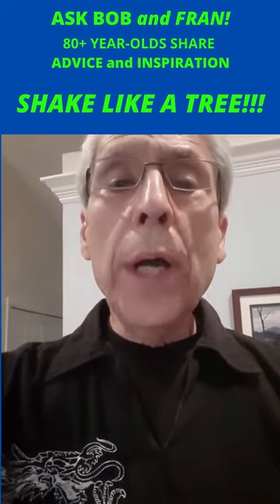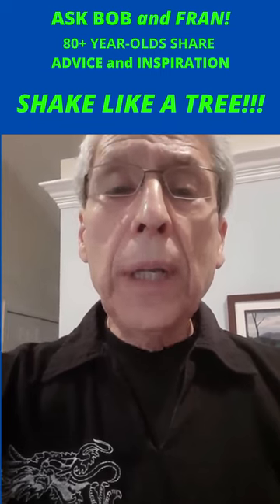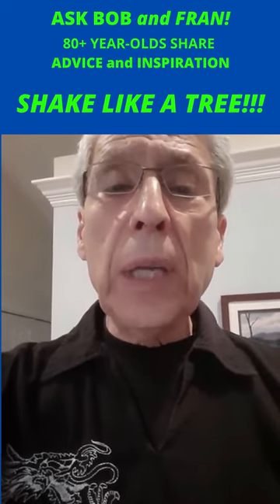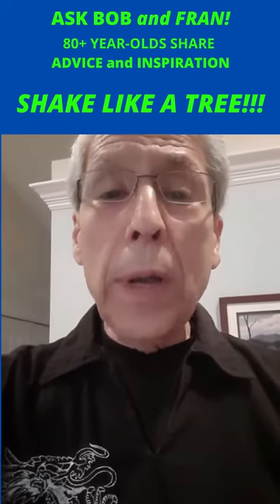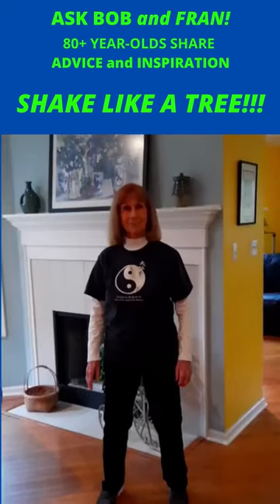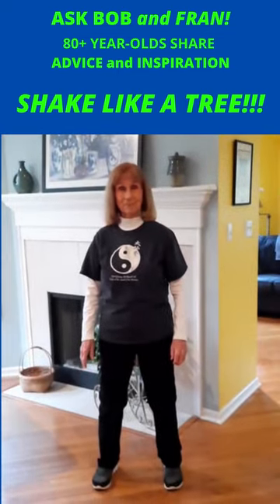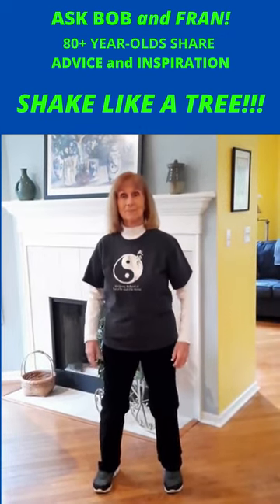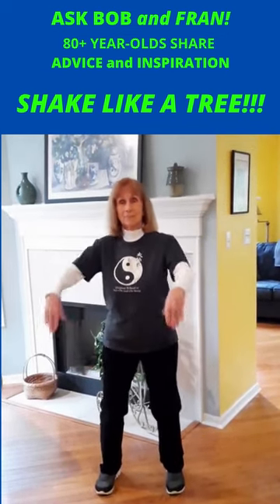SUPER-CHARGE YOUR ENERGY in ONE MINUTE! Lively & Fun Trick! (TRY IT NOW!) - Ask Bob and Fran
SUPER-CHARGE YOUR ENERGY in ONE MINUTE! Lively & Fun Trick! (TRY IT NOW!) - Bob and Fran will teach you this easy 60-second Qigong tip that will wake up your energy every morning and anytime you need an energy boost. Also, fabulous for bone and joint health.